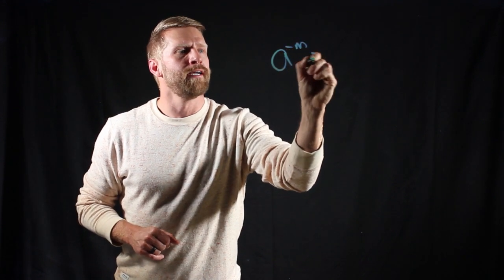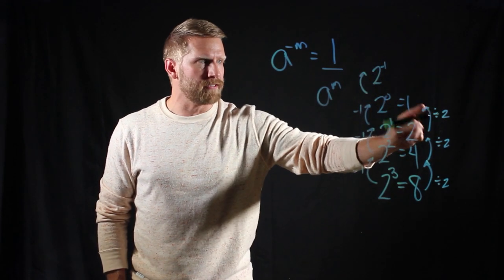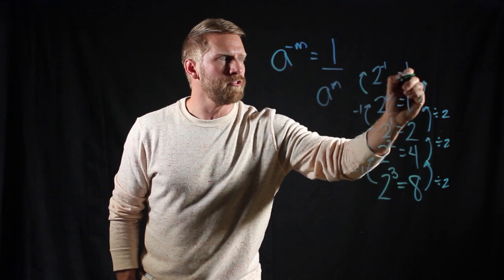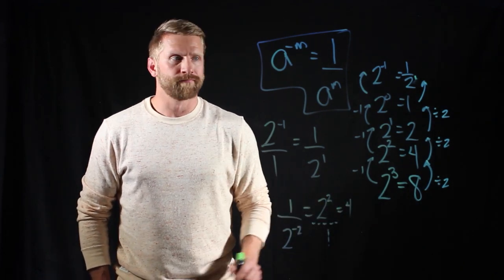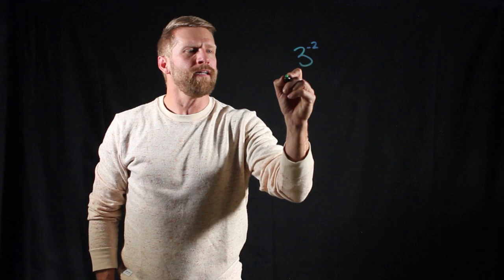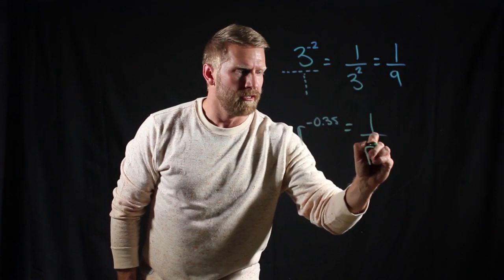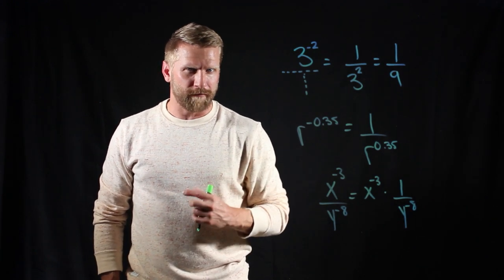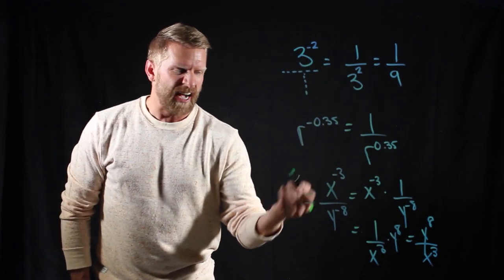Easy Exponents: Negative Exponent Law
Understanding the Negative Exponent Law Using
Thinking Skills: Learn the Language of Math; Focus on the Concepts Regardless of the Numbers Used, Concepts in Math Repeat Themselves